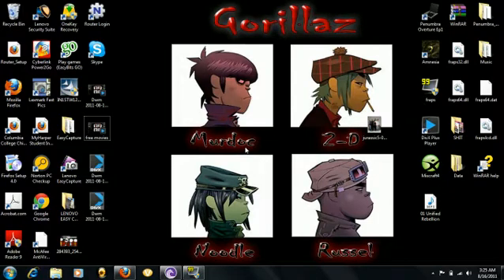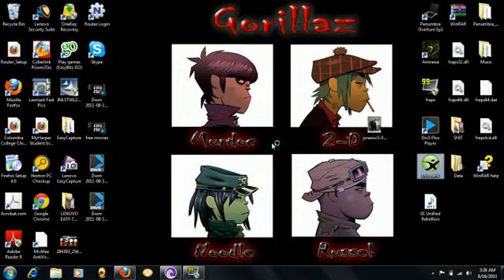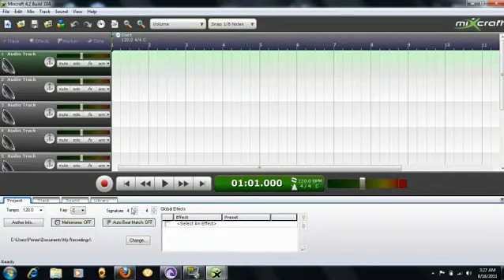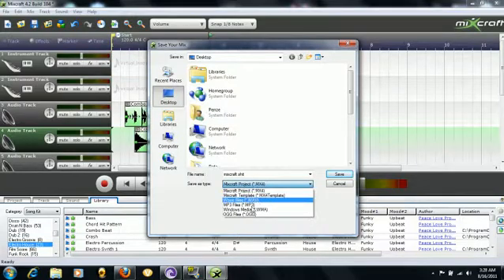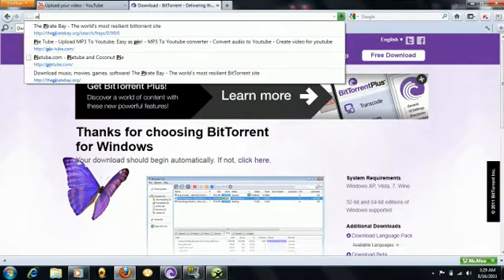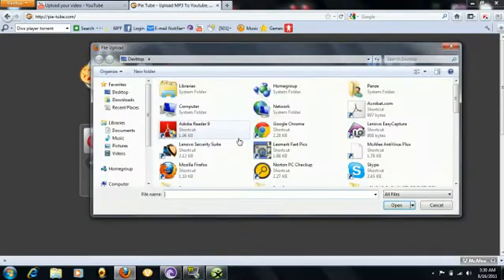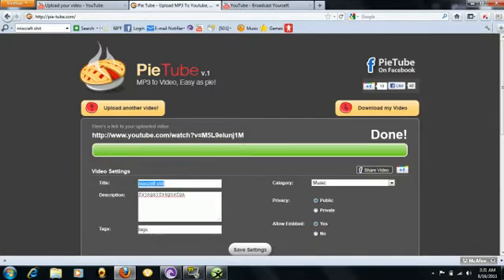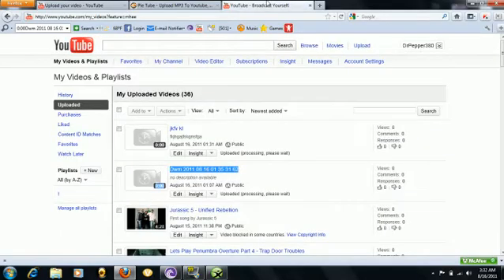How to Upload Mixcraft to Youtube